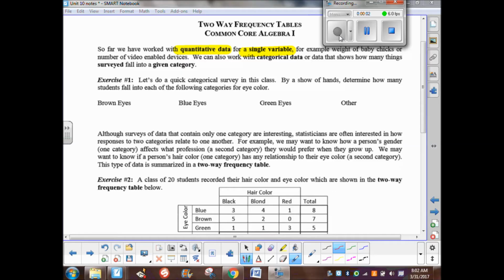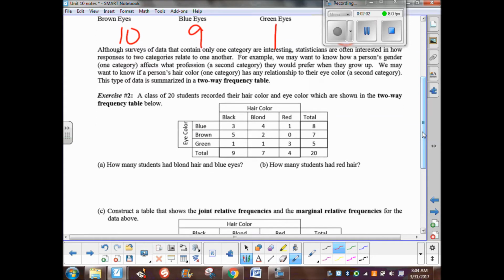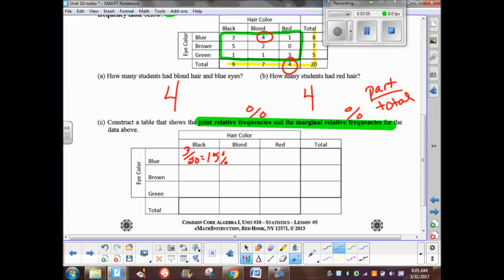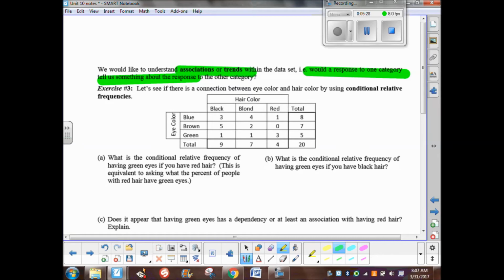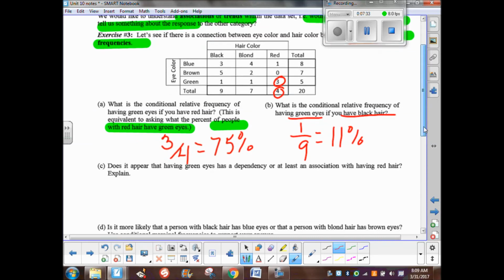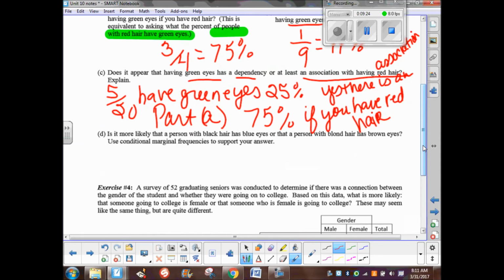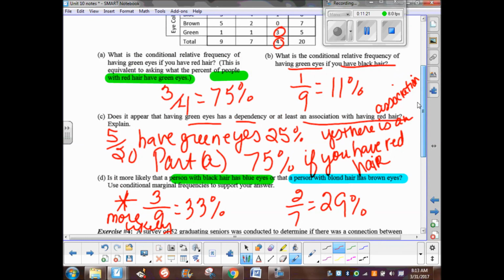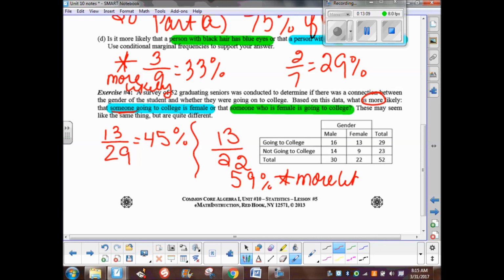Unit 10 lesson 5